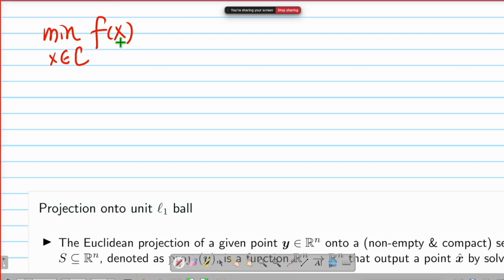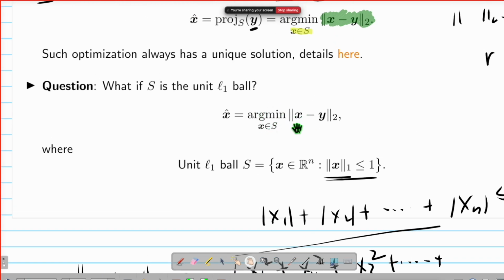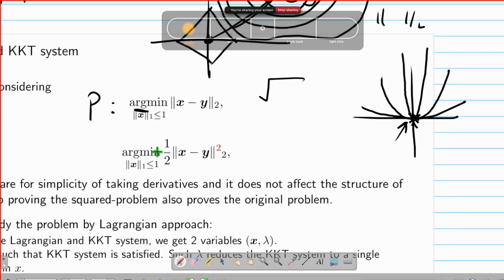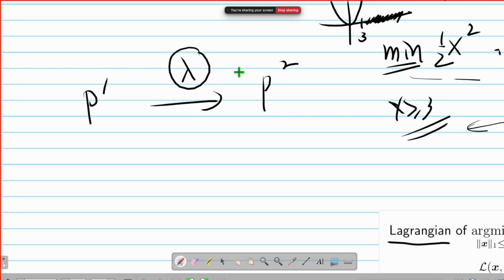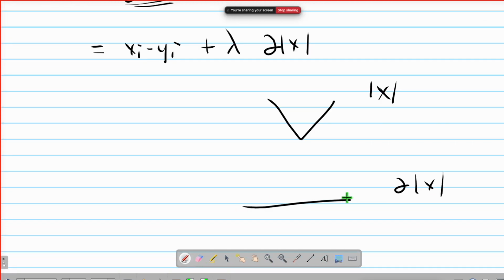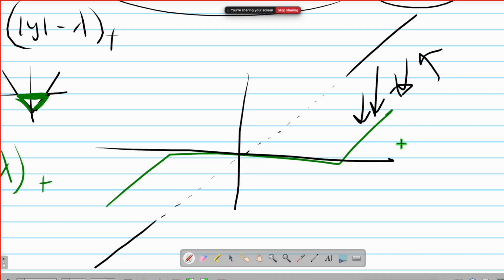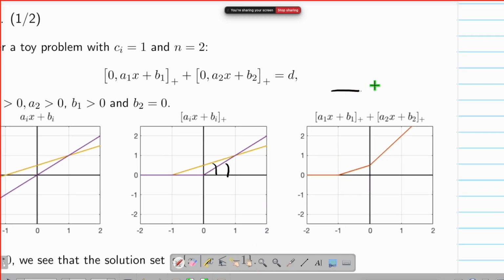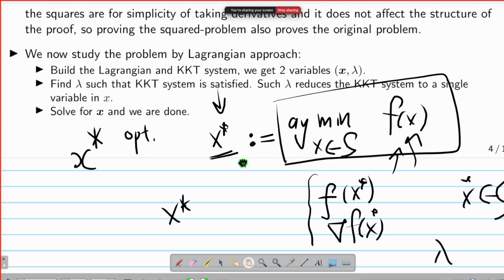COMP3200 Projection onto unit L1 ball